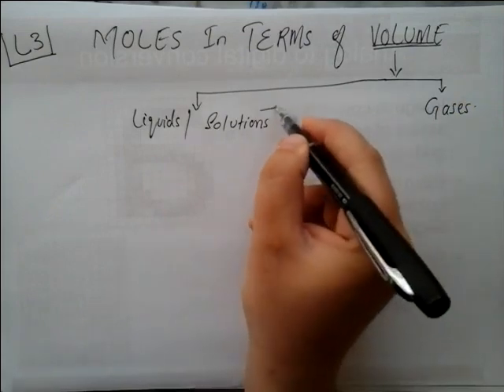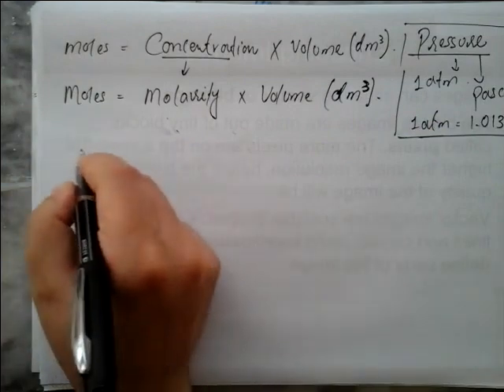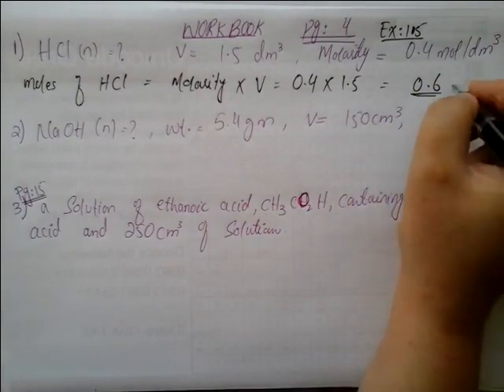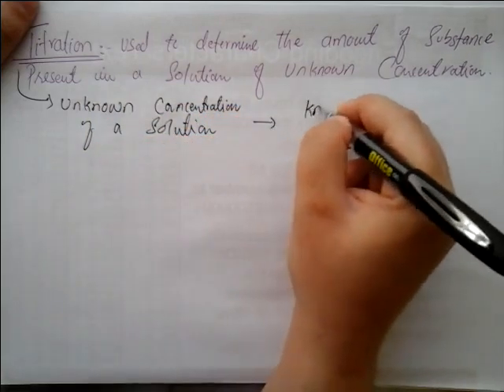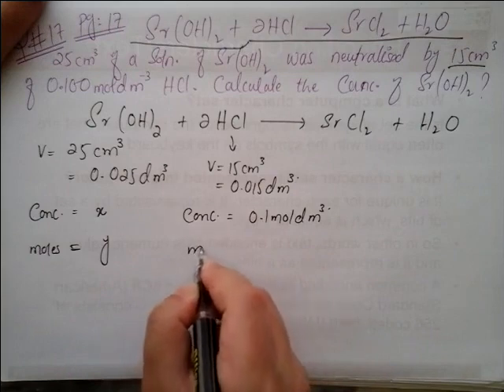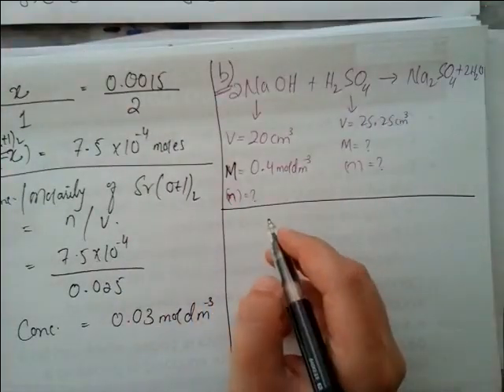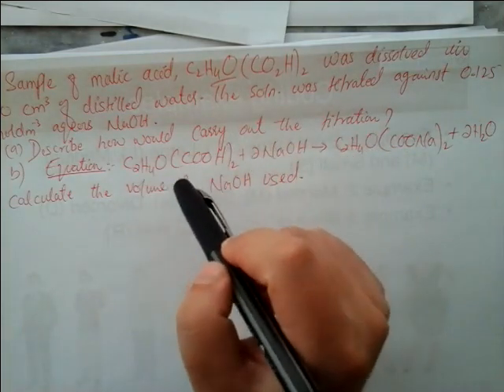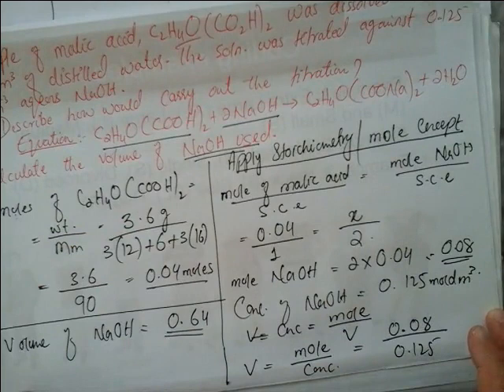As-Level Chemistry, ch01, Moles & Equations, L03, Moles in terms of Volume